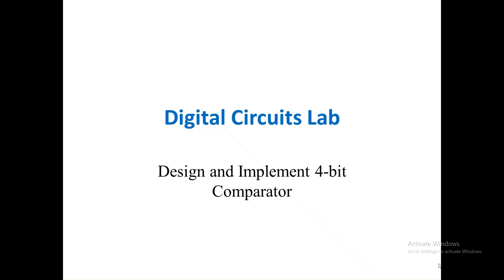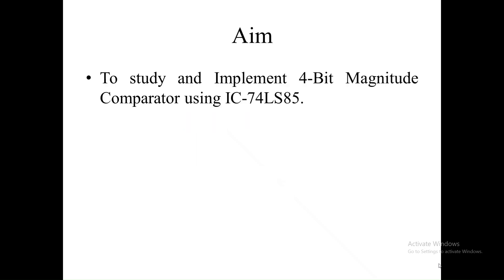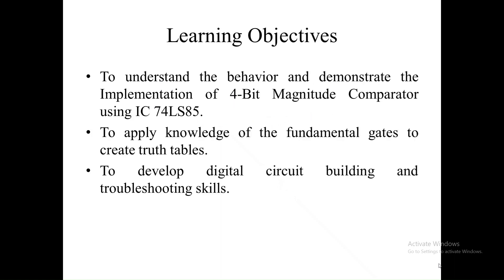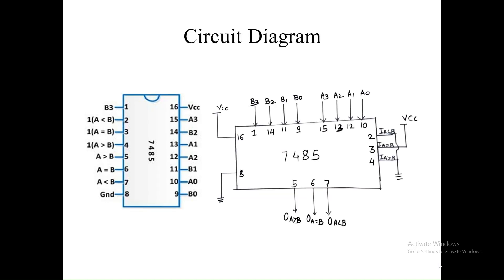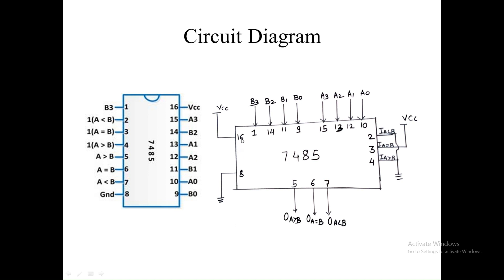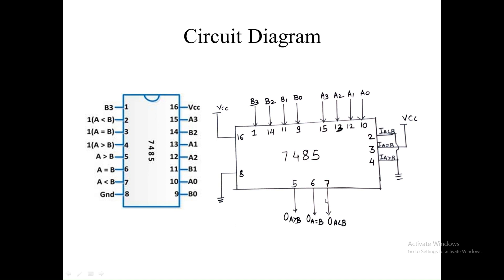4 Bit Comparator using IC74LS85 on Digital Trainer Kit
1. 4-Bit Comparator
2. IC74LS85
3. Digital Trainer kit
4. Procedure
a. Connect VCC
b. Connect GND
c. Connect A0 to A3 to input switches
d. Connect B0 to B3 to input switches
e. Connect pin 3 to VCC
f. Short Pin 2 and 4 and connect to GND
g. Connect output pins A less than B,A=B and A greater than B to LEDs
f. Give inputs as per table and observe output.